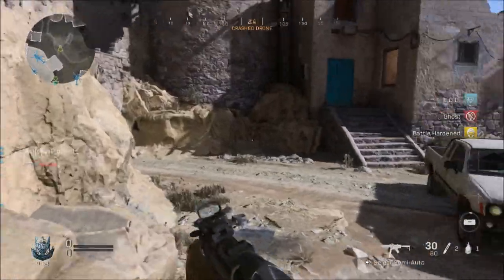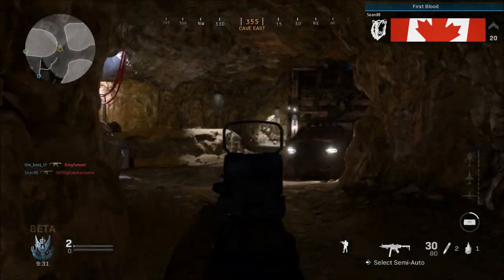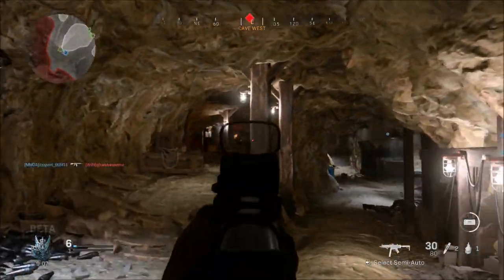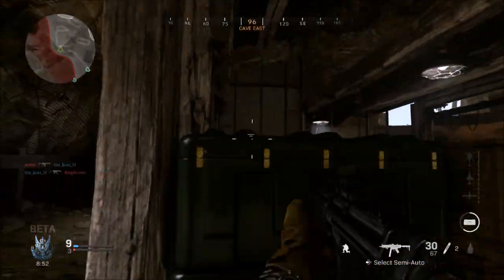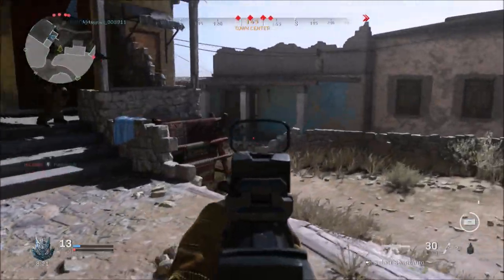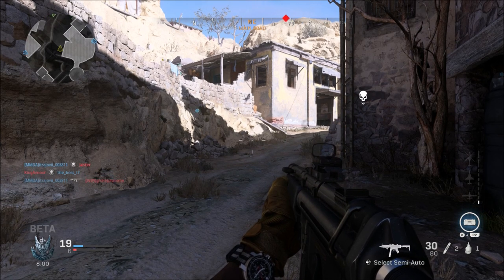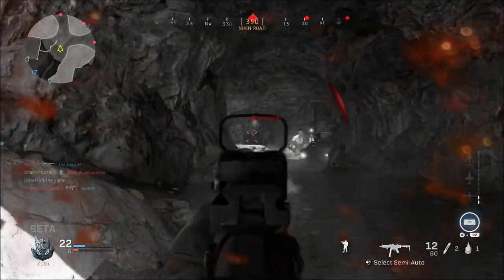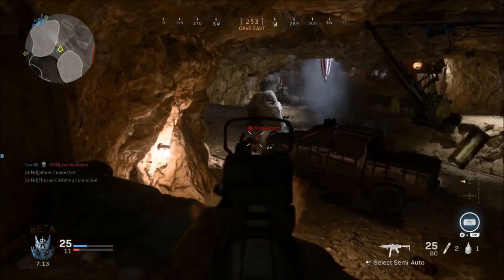Connection Meter Added To Modern Warfare | Call Of Duty Modern Warfare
Call of duty modern warfare will have a connection meter in game.Many players where asking for a connection meter and it seems infinity wad has listened.